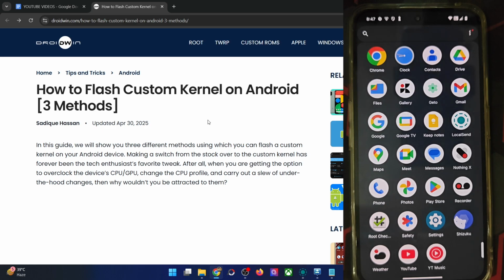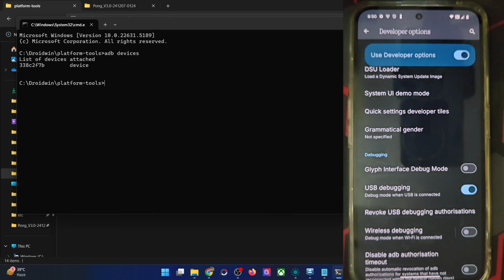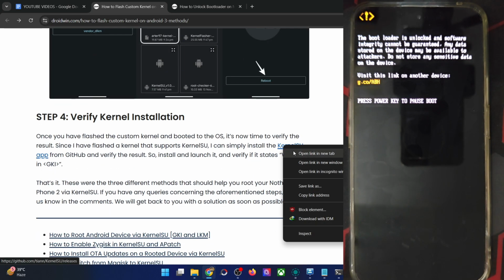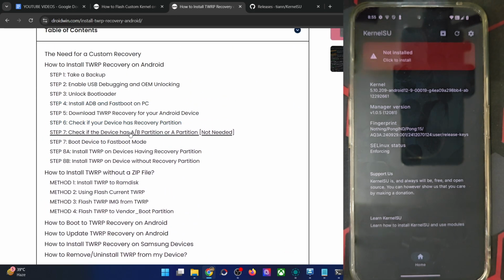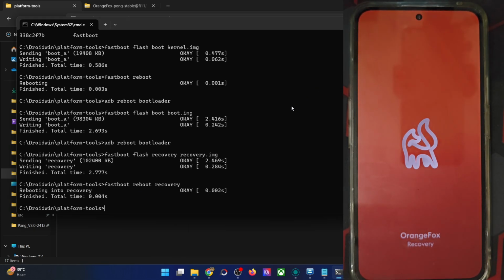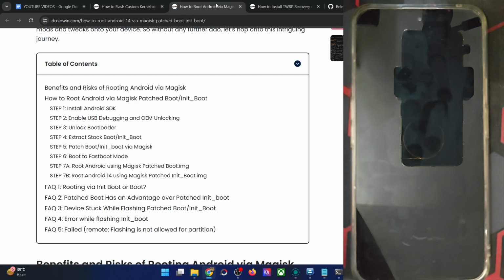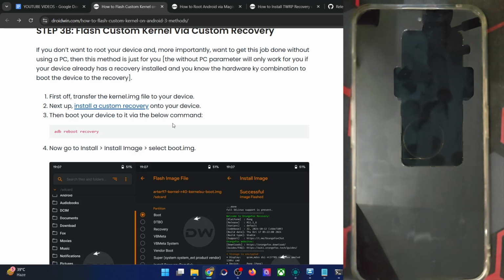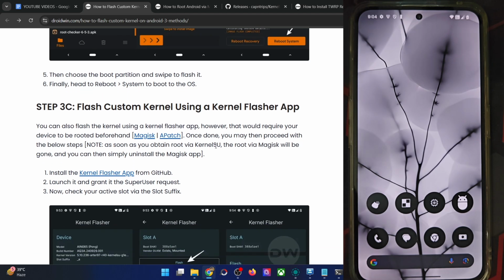How to Flash a Custom Kernel on Android [3 Methods]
In this video, we will show you three different methods using which you can flash a custom kernel on your Android device.

Do note that I am using a custom kernel that supports KernelSU just because I could show you in the end that the custom kernel has been flashed via the KernelSU app. But all the three methods given here are also applicable for those kernels that doesn't support KernelSU.

00:00 The Prerequisites
04:12 Flash Kernel on Android via Fastboot Commands
05:40 Flash Kernel on Android via Custom Recovery
10:45 Flash Kernel on Android via Third Party App